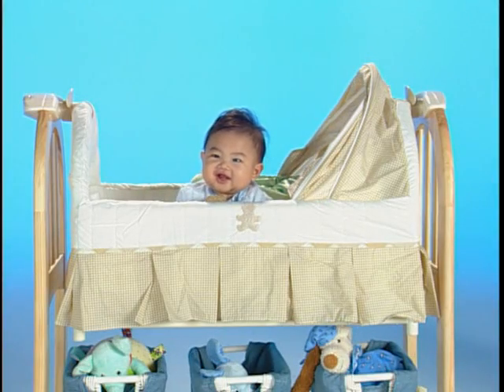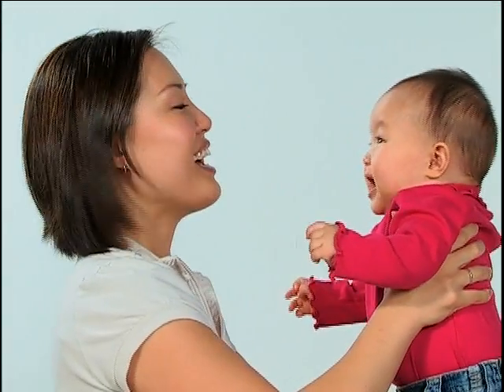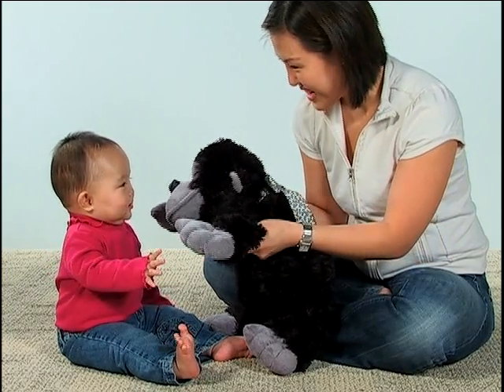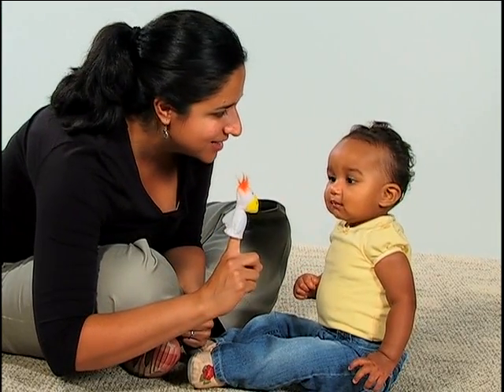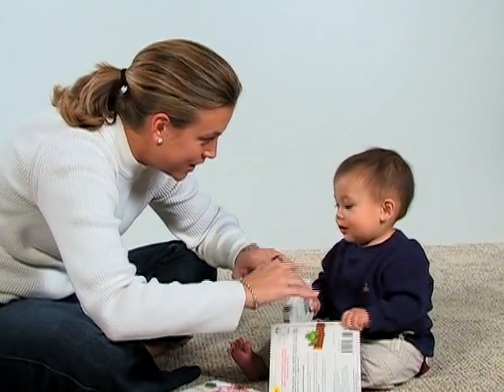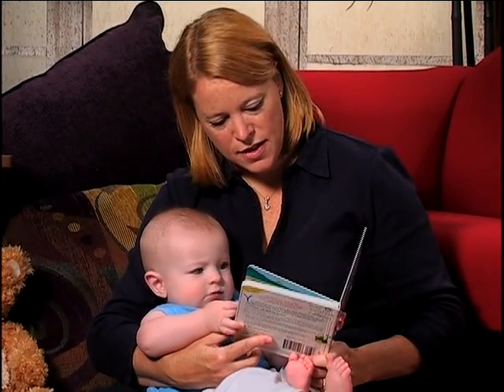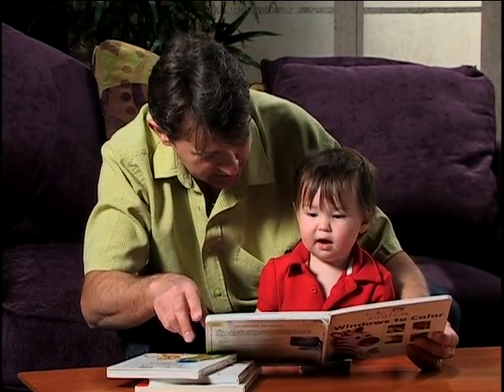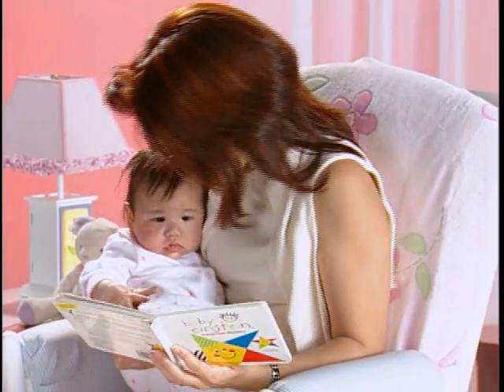VTS 23 1